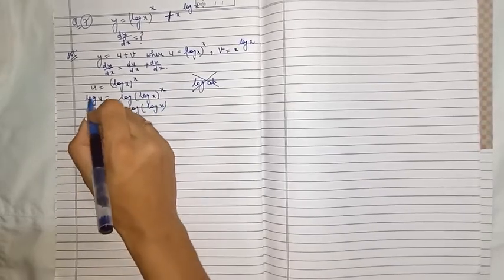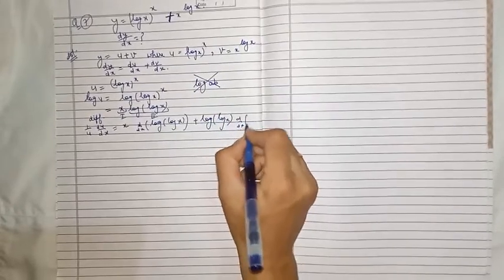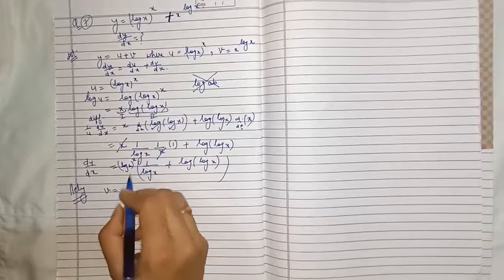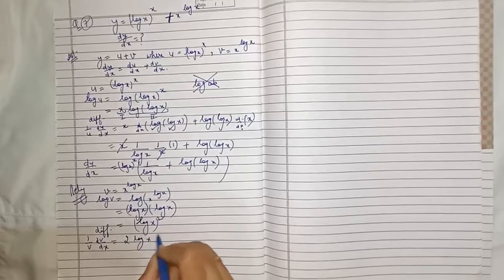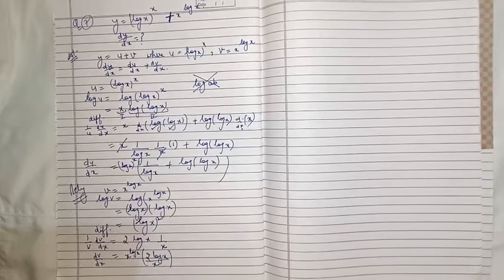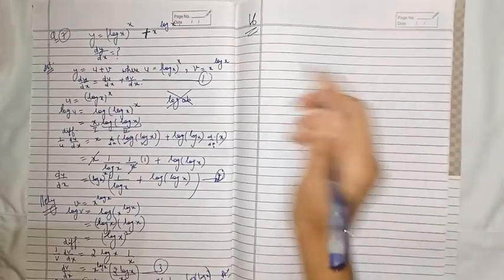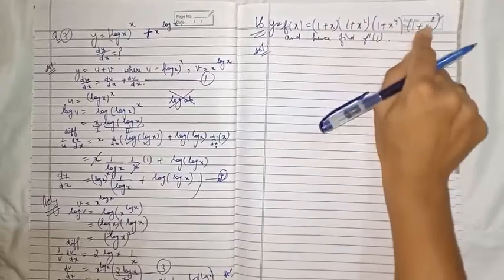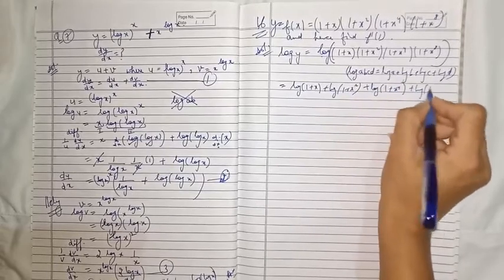Logarithmic differentiation,lec 06,class 12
This method of logarithmic differentiation is very helpful for the evaluation of derivative. It is also important for the examination point of view. Hope you enjoy learning this.